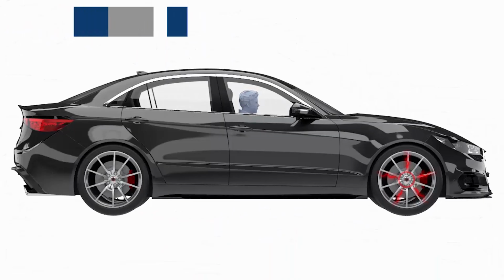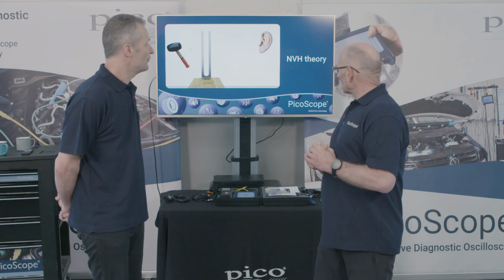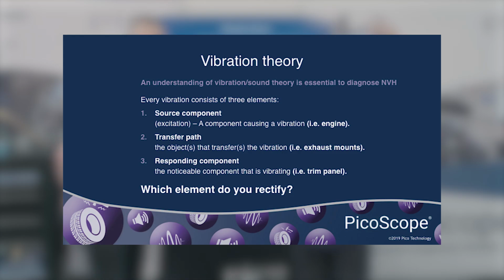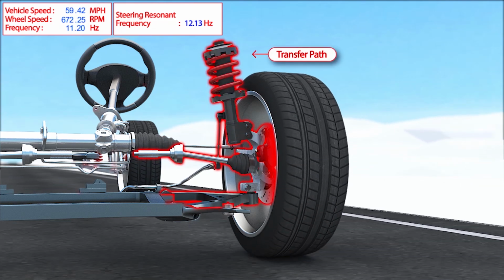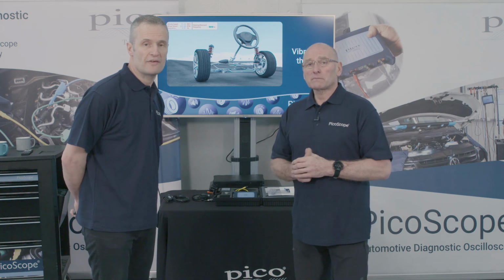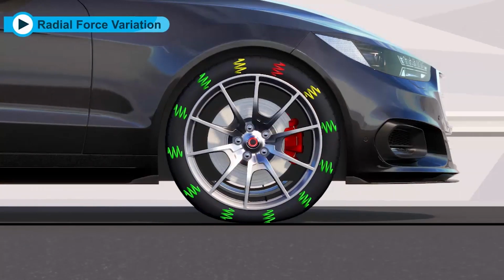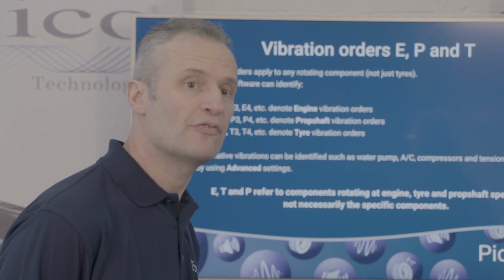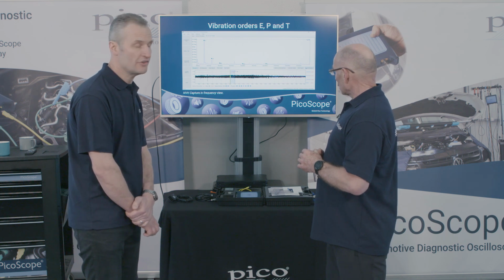PicoScope NVH episode 2: The theory of NVH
Presented by Pico Technology: Steve Smith and Frank Massey explain the theory of Noise Vibration and Harshness (NVH) and how humans differ in their interpretation of noise and vibration.